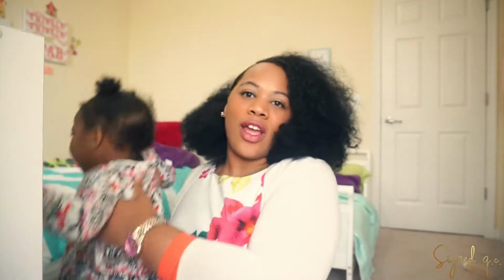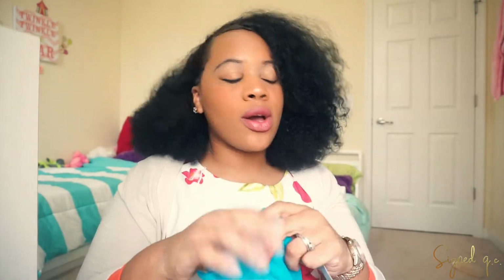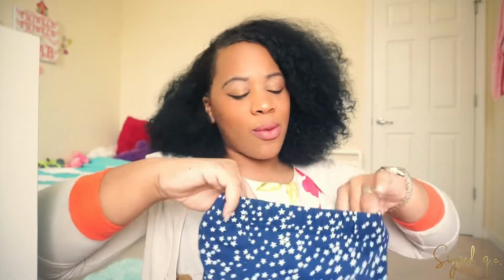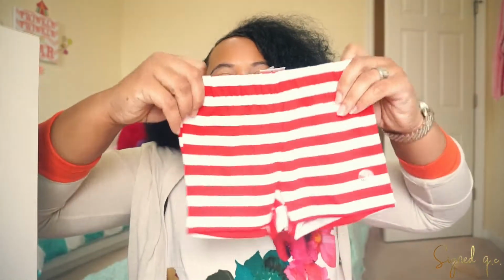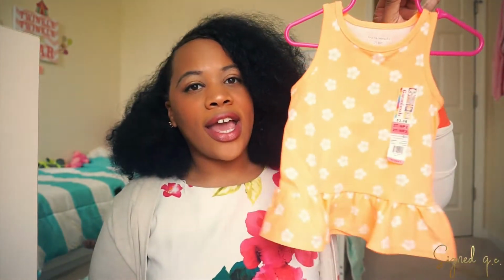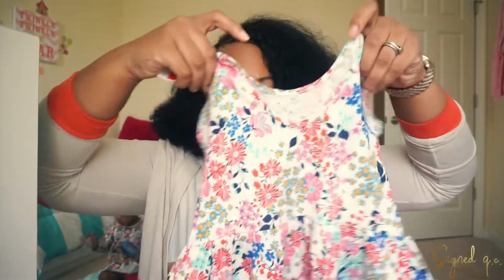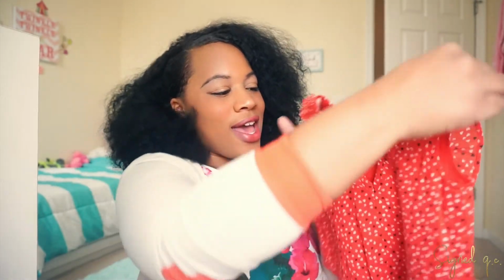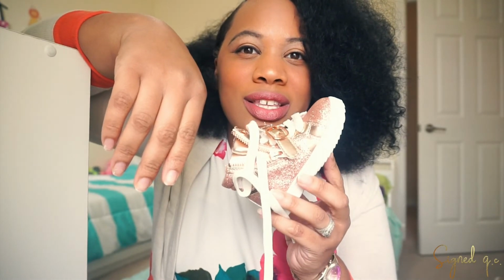SPRING BABY/TODDLER CLOTHING HAUL | Old Navy, Target, Wal-Mart,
QuitaTheMommy
DevTheDad

Our Tech List
Camera - Nikon D5100, Iphone 7 and Iphone 6s Plus
Camera Lens - 11mm - 16mm, 50mm, 28mm,
Computer - iMac and Macbook Pro
Editing Software - Final Cut Pro and Pixel Studios

Former Channel Name: "MommyandTheLittles"

My name is Quita Coleman and I'm 24 years old, I'm married to my awesome husband Devin who is 26 years old! We have been married for 4 years and love each other, the word of God, life, and our children! We have two daughters Tionna age 3 and Taylor who is 1! Together we passionate about helping other live intentional purposeful lives whether that at work or in marriage! Our channel revolves around God, Business, family, motherhood, marriage, and our children! Hope you enjoy!